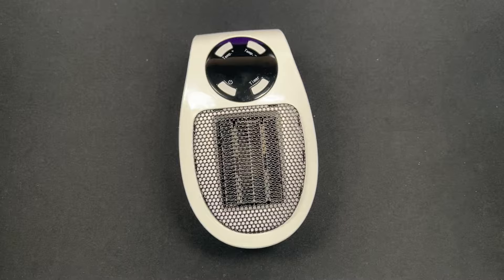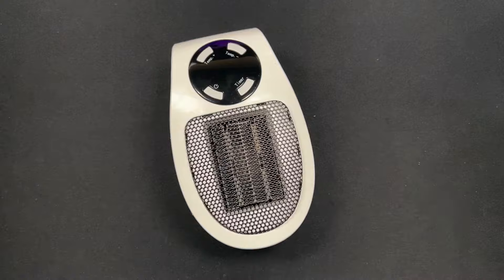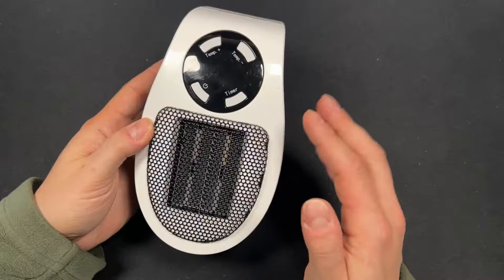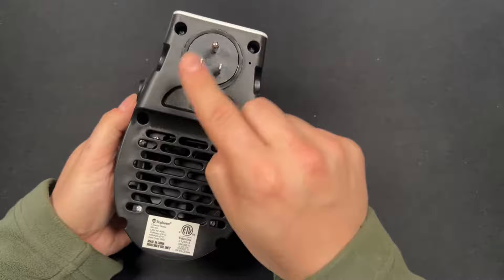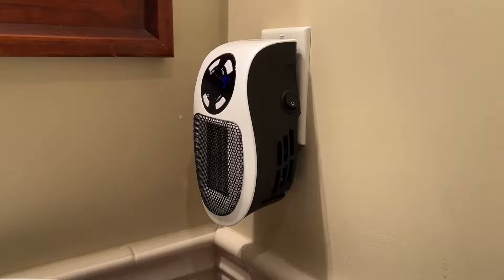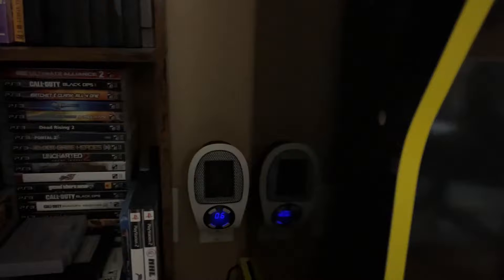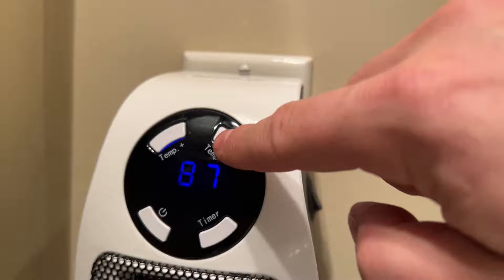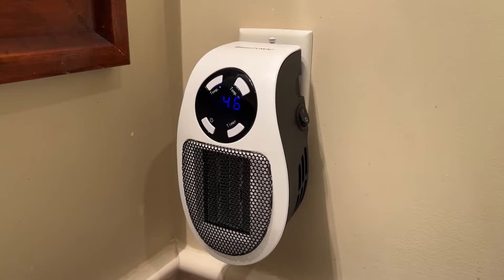Small Plug In Wall Space Heaters Only 350W - Do They Really Work?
Today were taking a look at these Smart Space Heater Wall Plug Room Heater, Portable Heater with Adjustable Thermostat and Timer and LED Display. Wall Outlet Electric Space Heater for Bathroom Office Home Indoor. The names are endless. But basically these little 350w heaters are cheap and are becoming very popular. So do they work or are they just hype.